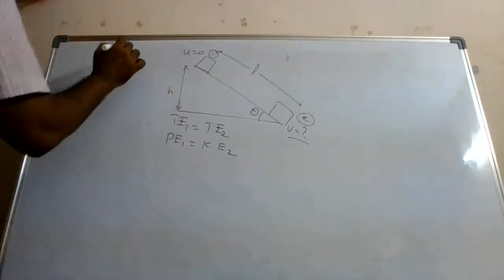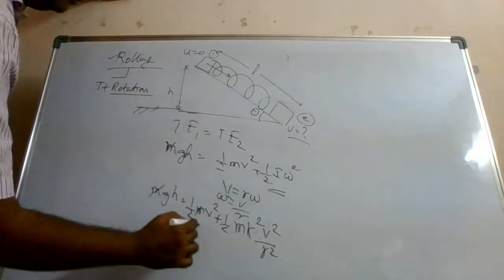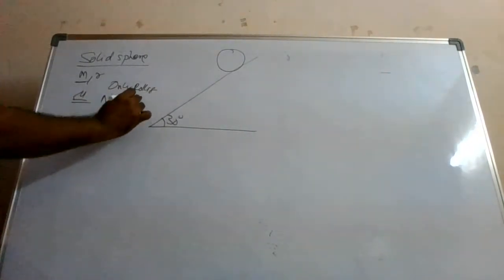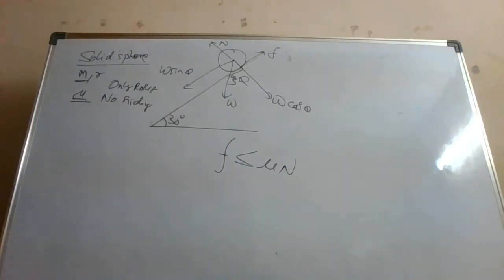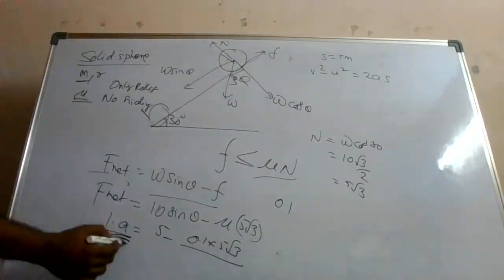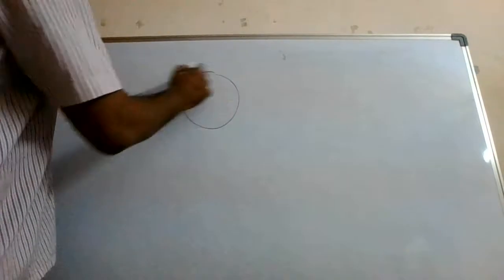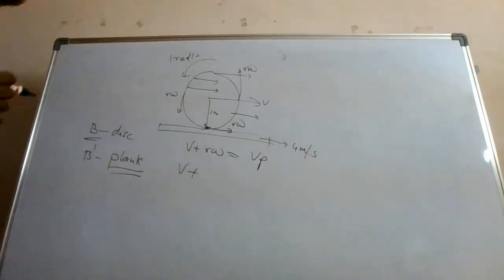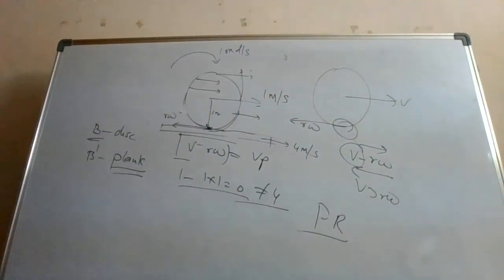rolling few points